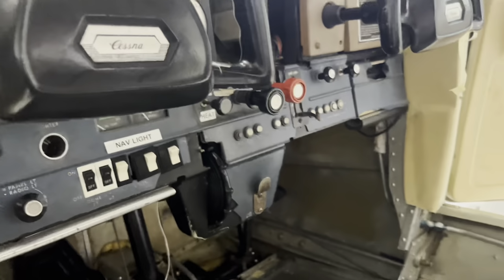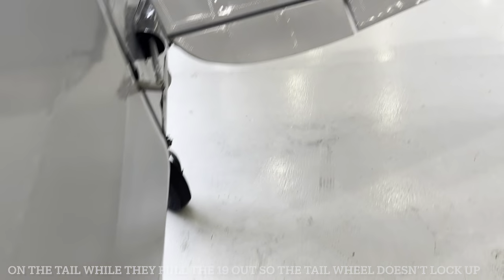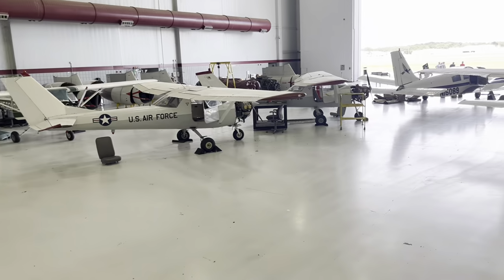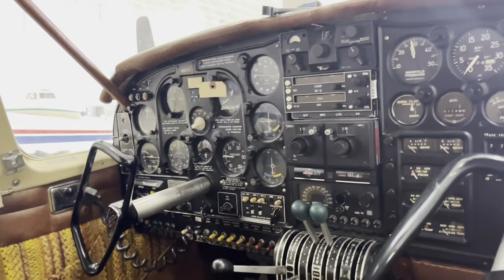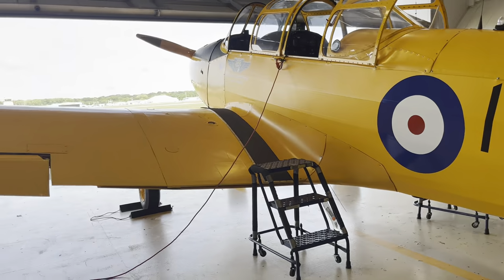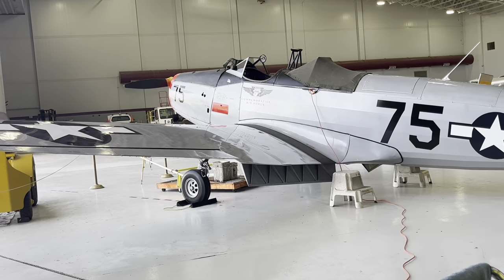A day at the Spirit of Tulsa Squadron- Commemorative Air Force| Vlogs with Vanna #2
Hi everyone! Today’s video is about a volunteer program that I am a part of: The Commemorative Air Force- Spirit of Tulsa Squadron.

The Commemorative Air Force has a mission of protecting these war birds and educating the public on their history. If you would like to read more about this, check out their

(This is not a promotion video for the CAF)

The spirit of Tulsa Squadron is located at Tulsa Tech at the Riverside airport in Tulsa Oklahoma.